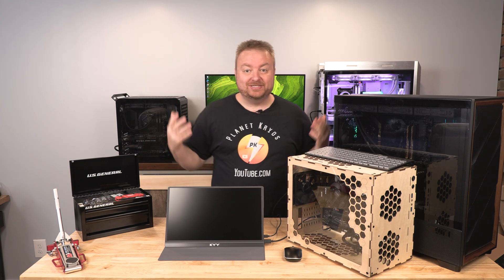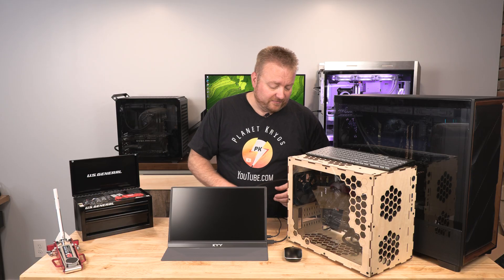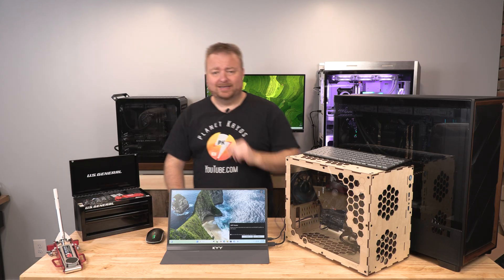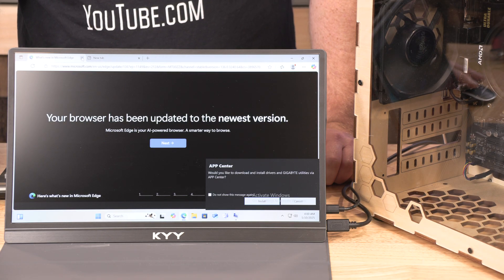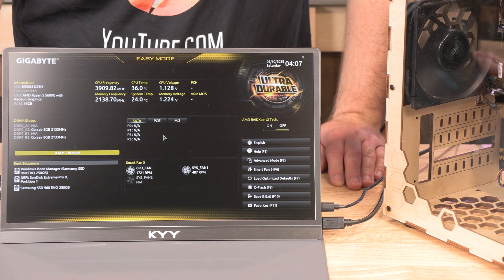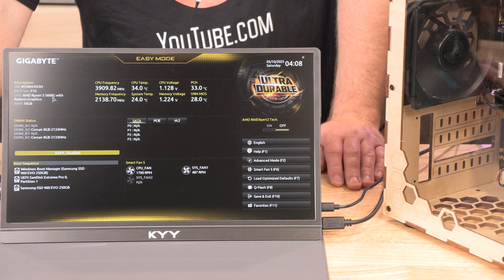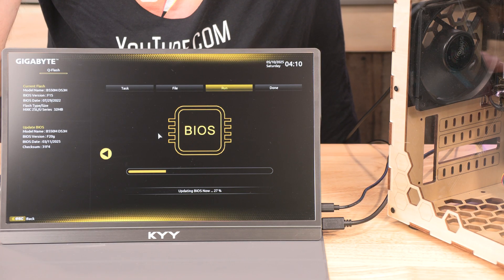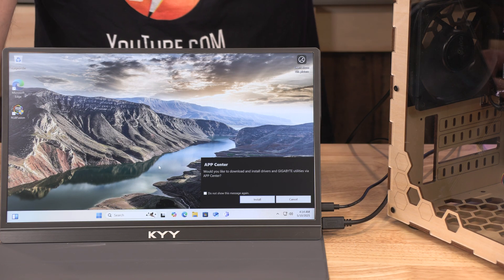AMD B550M-DS3H BIOS update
MSI BIOS update for the Z690 Meg Ace Motherboard
Watch this to learn how to update your MSI BIOS with step-by-step instructions.

                                                                             LINK's BELOW!!!
B550 DS3H motherboard

TP Link Switch 1Gbps: